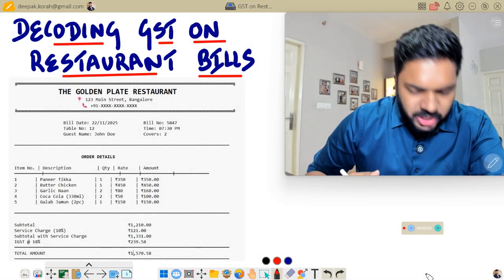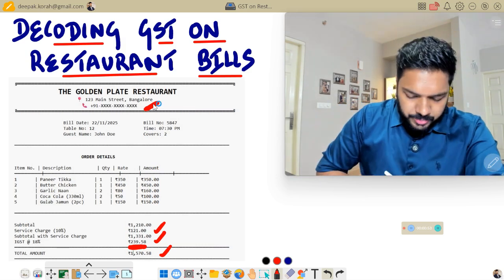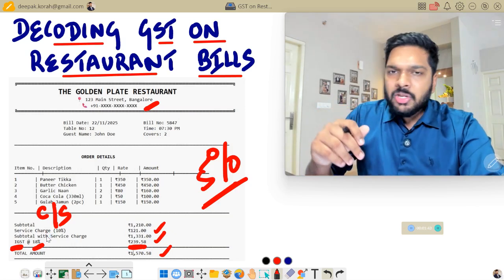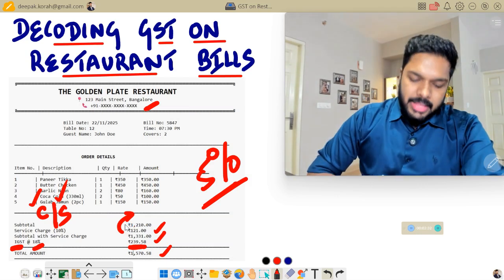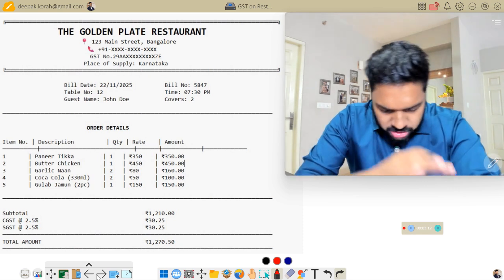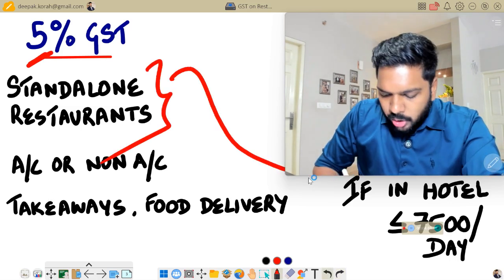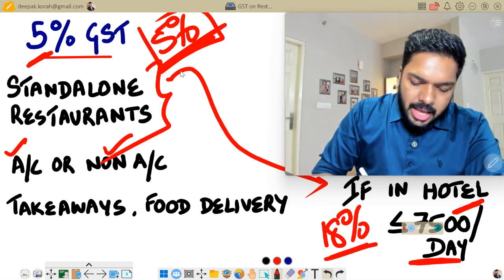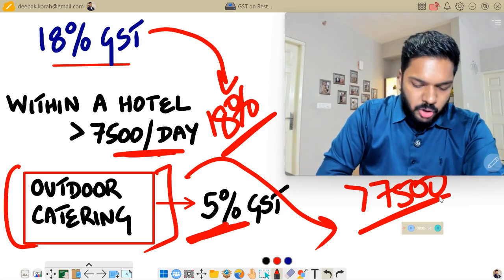Hidden Charges? Understand GST on Your Food Bill! | Simplified by Deepak Korah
Are you confused about how GST is calculated on restaurant bills? 🤔
Ever wondered why your total amount shoots up at the end? In this video, I break down exactly how GST works, what you’re really paying for, and how restaurants apply different tax rates.

You’ll learn:
✅ What GST percentage applies to restaurants
✅ Why some bills show 5% and others 18%
✅ The truth about service charges vs GST
✅ How to read and understand every line on your bill
✅ Common mistakes customers make while checking their bill
✅ Tips to avoid paying extra!

00:00 - 3:16 - Wrong GST Invoice
3:17 - 4:01 - Correct GST Invoice
4:02 - 6:05 - 5% GST vs 18% GST

Whether you’re a foodie, restaurant owner, or just someone who wants to stop overpaying, this video will make GST super EASY to understand. 🍽️💡